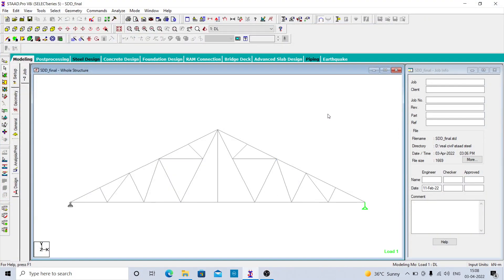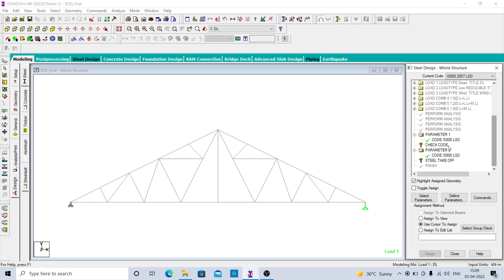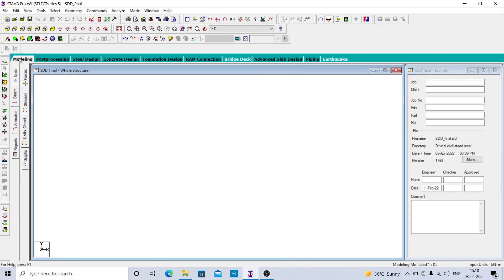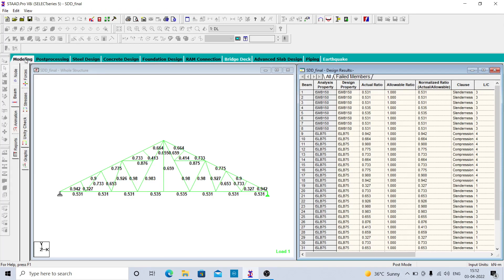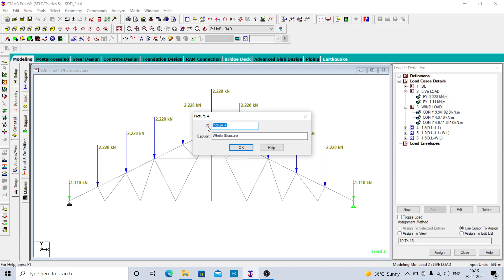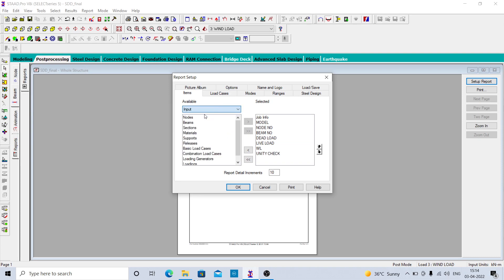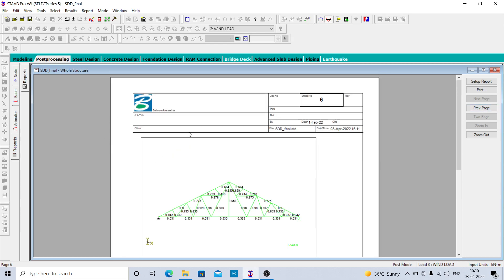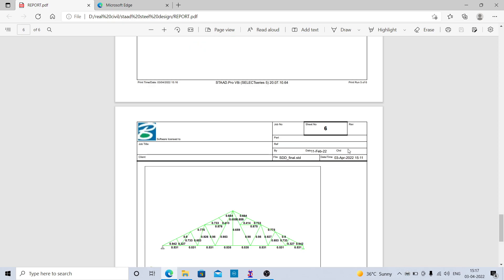how to design roof truss and how to make report of analysis and design of truss in staad pro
In this video I have analyzed pratt truss by using staad pro software.A framework composed of members joined at their ends to
form a rigid structure.Joints (Connections): Welded, Riveted, Bolted, Pinned.Trusses are commonly used to support roofs.For a given truss geometry and load, how
can you determine the forces in the truss members and thus be able to select their
sizes? for that One truss problem has been taken for analysis. Load calculation is done manually and those dead load, live load, wind load are applied in the staad pro. I have explained whole process step by step. Step one is to create the model of truss as per given dimensions in the staad pro software. Second step is to assign the section for the truss members.
Third step is to create supports. For the truss element there are two support. First one is roller support and second one is pinned support. After giving support condition, fourth step is to apply the loads on truss panel point in staad  pro as per calculate manually.  In applying loads in
staad pro software : first we need to create three load cases. That are dead load, live load, wind load.
All the loads will be act on the truss panel point. As per the assumption in truss analysis.
After applying the load in staad pro final step is to analyze the truss and check for the member forces and compare it manually. for manual checking method of joints have been used. for method of joints Start with any joint where at least one known load exists and where not
more than two unknown forces are present.
our other staad pro video with manual comparison

2. staad pro playlist given in end screen

after watching above video you will be able to
1.Truss Roof Warehouse Design with Hot Rolled Section in Staad Pro V8i
2.STAAD Pro Tutorials - Analysis & Design of Steel Truss Type-1
3.Staad pro tutorial : Analysis of steel frame roof truss with result comparison
4.Staad pro V8i tutorial 6 (Roof Truss)
5.industrial building steel truss analysis and design by staad pro software
6.Apply Wind load on Industrial TRUSS in Staad Pro
7. Steel Truss Design and Analysis in STAAD PRO
8. STAAD PRO DESIGN OF HOWE ROOF TRUSS
9. Staad Pro Tutorial for Beginners-How To Analyse Frame Truss With Design
10. STAADPro Steel Truss Tutorials - Analysis & Design of Steel truss
11. Tutorial for Load Analysis of Roof truss | Staad Pro
13. Modeling of Howe Roof Truss using Staad Pro
14.  Truss Analysis and Design STAAD.Pro
15.  Staad Pro Industrial Warehouse Design ( Steel Design )
16.  Steel Roof Truss || Dead Load || Live Load || Wind Load Calculations
17.  Truss Analysis in Staad Pro
18.  Industrial Steel Warehouse Design and Modeling in Staad Pro V8i